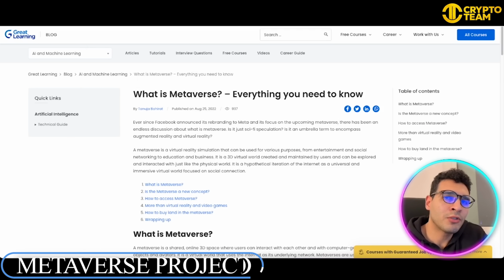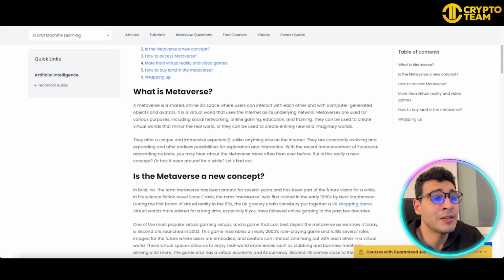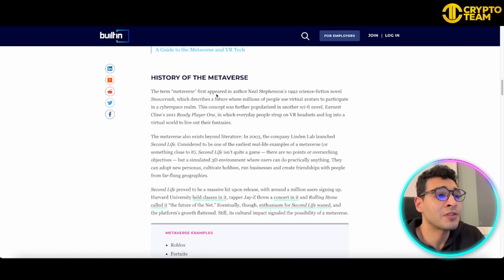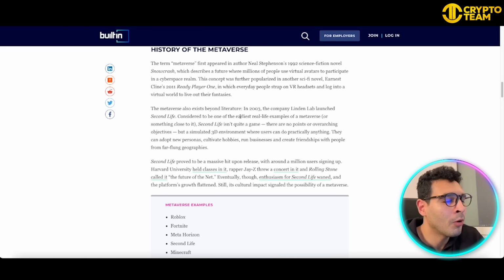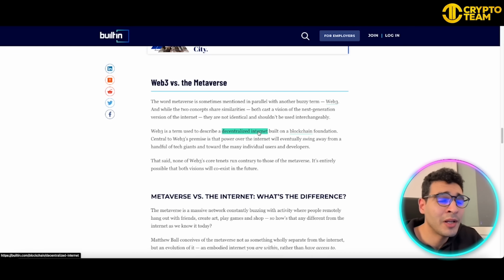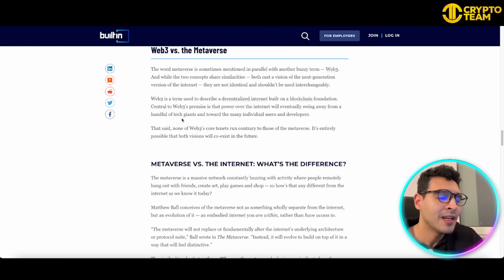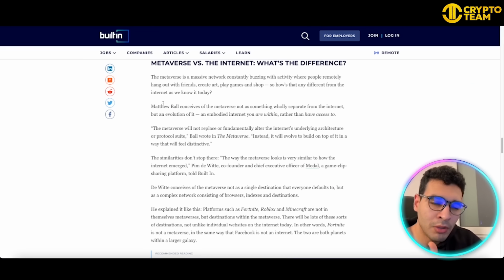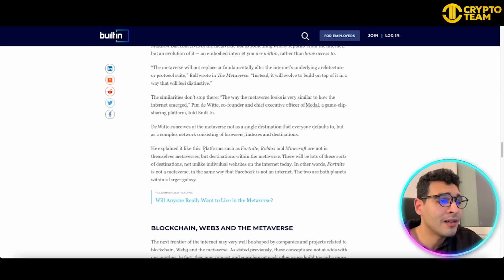Metaverse Crypto 🔥 What is Metaverse Crypto and How Is It Used?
Metaverse Crypto | Metaverse NFT | Best Metaverse Crypto To Buy

Welcome to our Metaverse Crypto Video!

Metaverse is a decentralized platform that is built on blockchain technology. The platform is designed to enable users to create and manage digital assets, identities, and smart contracts, and also facilitate peer-to-peer transactions. Metaverse is known for its focus on creating a virtual world that mirrors the real world in terms of functionality, but with a decentralized, trustless, and borderless infrastructure.

At its core, Metaverse is built on the blockchain technology and its native cryptocurrency, the Metaverse Token (ETP). ETP is used for transactions on the Metaverse platform, including asset creation, trading, and governance. The platform has its own consensus algorithm, called the Hybrid PoW + PoS consensus, which combines the best of Proof of Work and Proof of Stake algorithms to provide better security and scalability.

One of the unique features of Metaverse is its focus on digital identity. The platform provides users with the ability to create and manage digital identities, which can be used for various purposes, such as authentication, access control, and privacy protection. These digital identities are stored on the blockchain, ensuring that they are tamper-proof and cannot be replicated.

Another important aspect of Metaverse is its support for smart contracts. The platform uses a programming language called Solidity, which is similar to Ethereum's programming language, to enable developers to create and deploy smart contracts. These contracts can be used for a wide range of purposes, such as decentralized applications (dApps), governance, and asset management.

In addition to digital identity and smart contracts, Metaverse also supports the creation and trading of digital assets. Users can create various types of assets on the platform, such as tokens, non-fungible tokens (NFTs), and even digital avatars. These assets can be traded on the Metaverse marketplace, which operates on a decentralized exchange (DEX) model, providing users with greater control over their assets and transactions.

Metaverse also has a virtual world component, known as the Metaverse Universe. This virtual world is designed to provide users with an immersive and interactive experience, where they can explore various locations, interact with other users, and even build their own virtual environments. The Metaverse Universe is powered by blockchain technology, ensuring that all transactions and interactions are secure and transparent.

In conclusion, Metaverse is a decentralized platform that is built on blockchain technology, with a focus on digital identity, smart contracts, and the creation and trading of digital assets. The platform is designed to provide users with a virtual world that mirrors the real world, but with a decentralized and trustless infrastructure. With its unique features and capabilities, Metaverse is poised to play a significant role in the future of the digital economy.

I hope you found value in our Metaverse Crypto video. Make sure to leave a like on the video if you gained value from it!

⏰Timestamps⏰

00:00 Metaverse Project Introduction
00:28 Metaverse Project
07:31 Metaverse Project Summary
08:06 Metaverse Project Outro